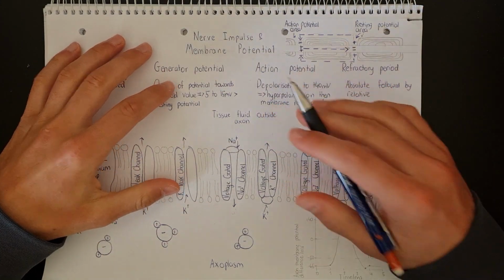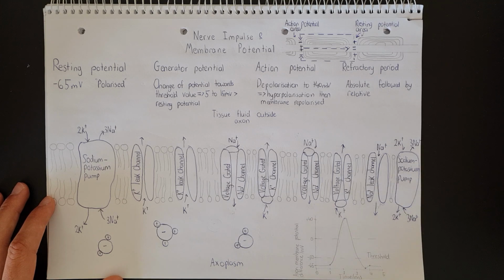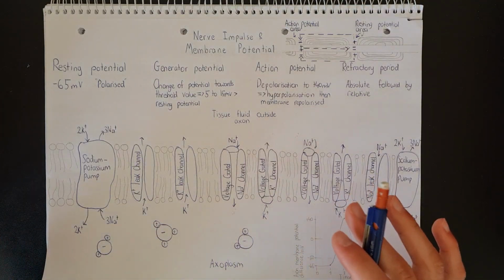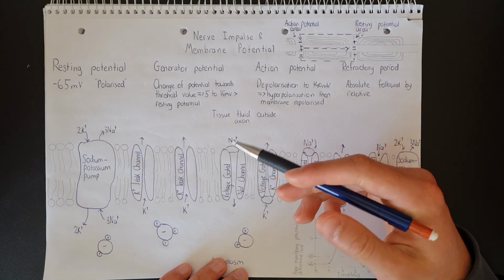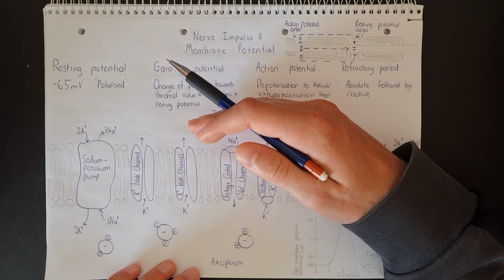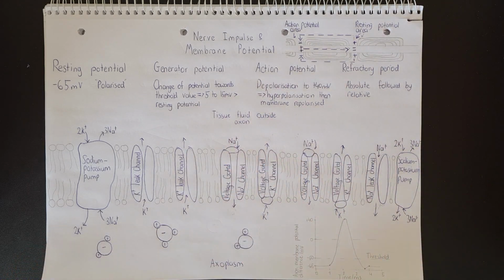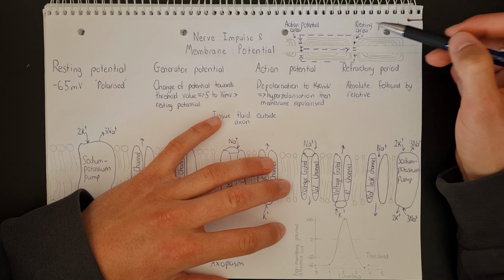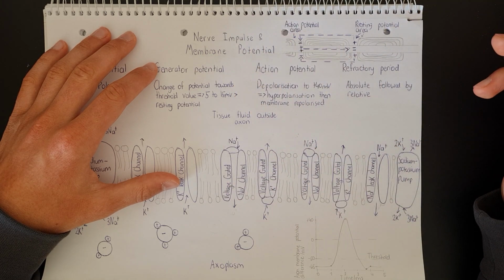Full walkthrough of Nerve Impulses for A Level Biology made easy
In this video we take a look at how nerve impulses occur for A Level Biology, including resting, generator and action potentials. Information is for CIE 9700 Syllabus.

0:00 Intro
0:06 What 'potential' means
0:18 Resting Potential
0:44 How the resting potential is established
6:25 Generator Potential
9:24 Action Potential
11:33 Refractory Period
13:56 Myelinated Neuron
16:57 Outro